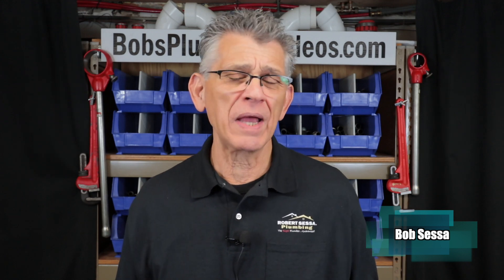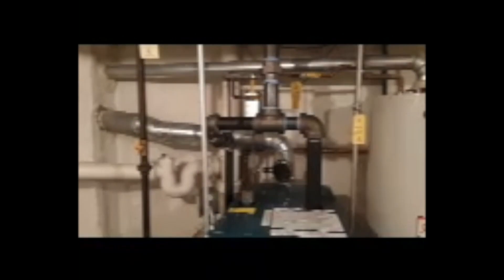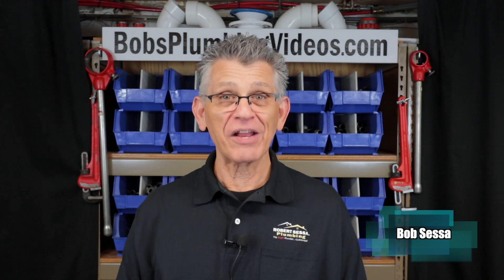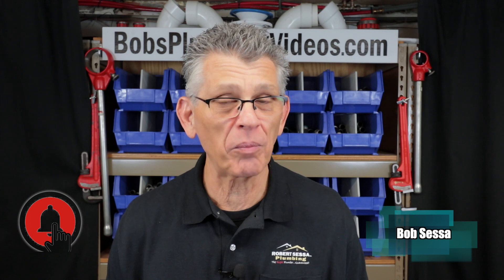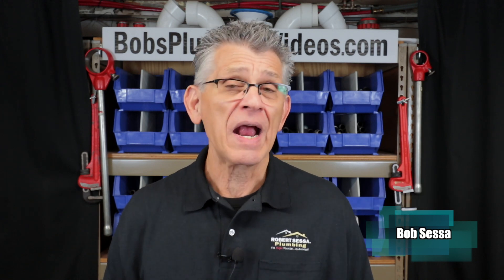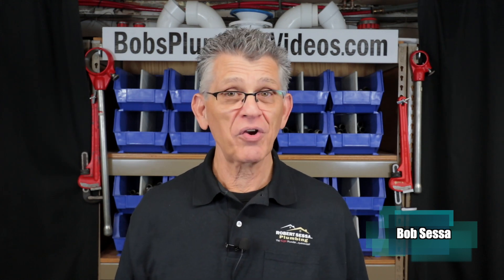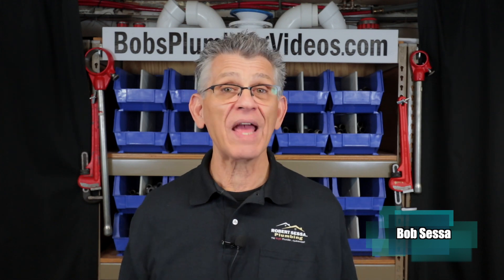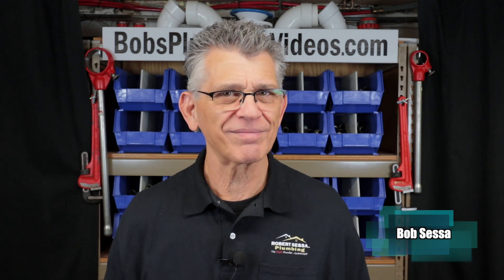Steam Return Pipe I Wet or Dry?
In this video, I take a look at a steam return pipe that was replaced in the process of a new boiler installation. The question to all you pro's here on YouTube is should this steam return pipe be wet or dry? And why is this consumer getting noises in the heating system she never experienced before?

Happy Plumbing,
Bob Sessa

The absolute best source for troubleshooting Steam Heating Systems:
The Lost Art of Steam Heating by Dan Holohan

All material provided within this website is for informational, educational, & entertainment purposes only. Some of these projects, materials, and techniques may not be appropriate for all ages or skill levels. The plumbing instruction used here is used to simply break down jobs into their simplest steps.

 Viewers must be aware by doing projects on their homes they are doing it at their own risk and Bob's Plumbing Videos cannot be held liable if they cause any damage to their homes.